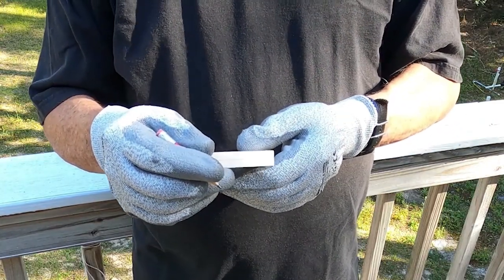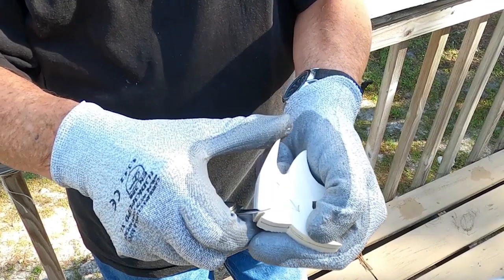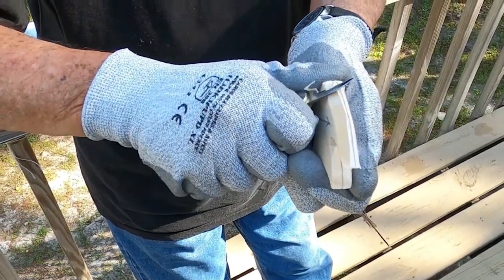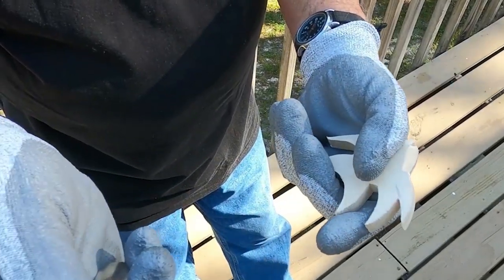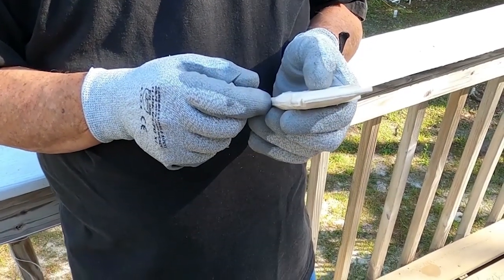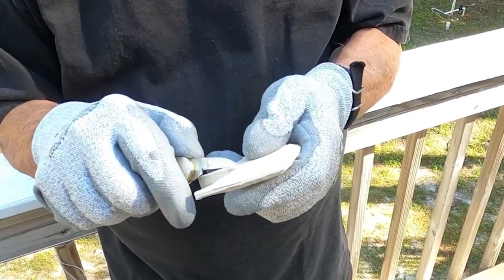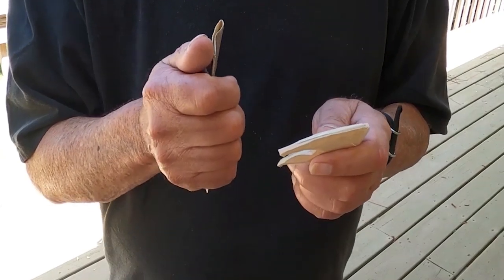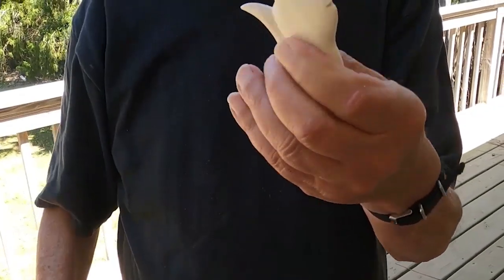Woodcarving Wednesdays: Learn to Whittle an Angelfish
These days, it's more important than ever to stay creative and busy. With that in mind, the team at Woodcarving Illustrated magazine will be posting a free project to our website every Wednesday. This week, best-selling author and carving instructor Tom Hindes walks us through how to whittle a simple angelfish in basswood.